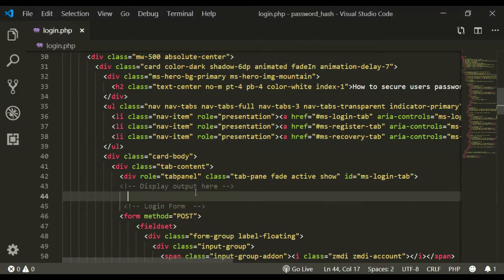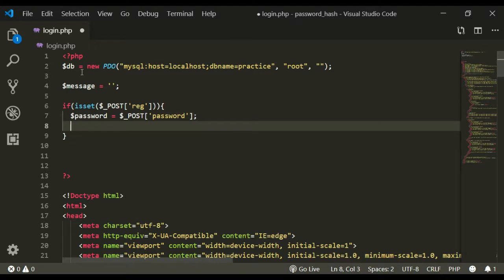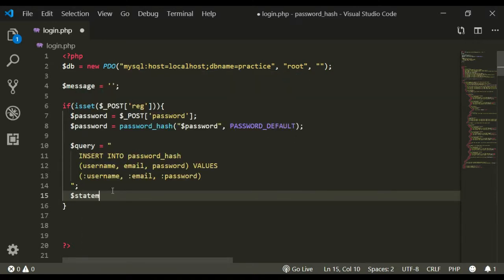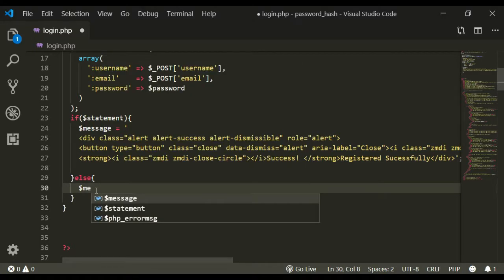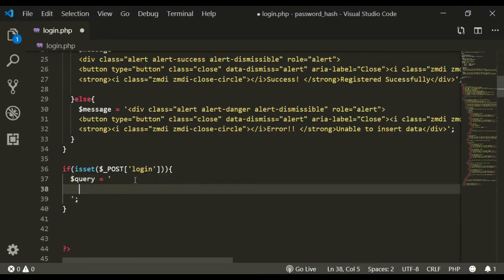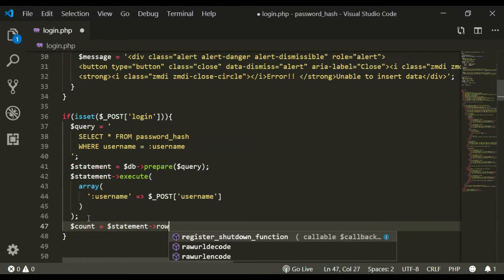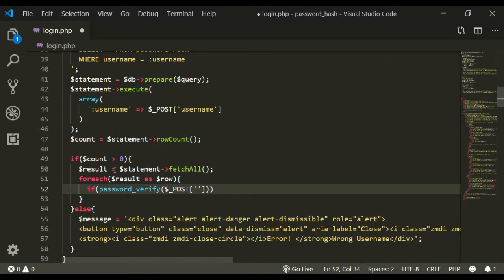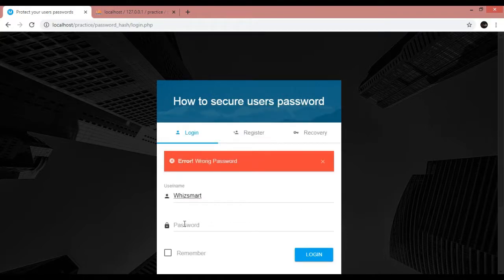How to secure user password using php hashing API's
How to secure user password on your website using php hashing API's, on this video tutorial we make use of the password_hash and password_verify you can get more details of the tutorial on my blog you can also download the source code from their for practice purposes, and don't forget to subscribe as we look forward of making more videos that will help, thanks for watching.